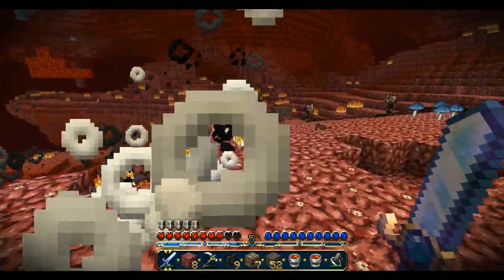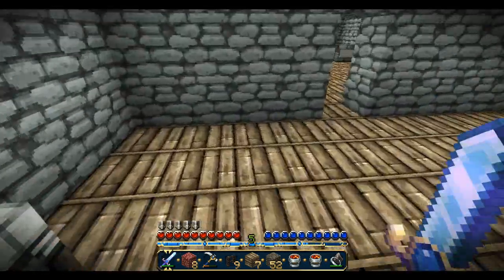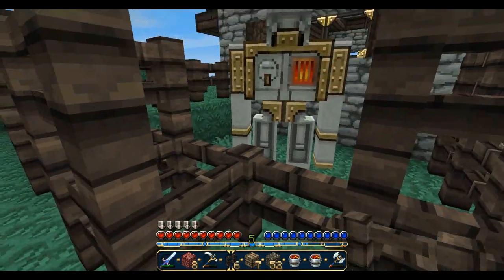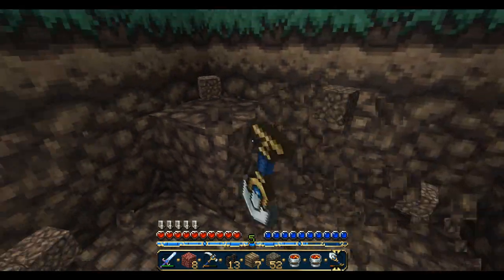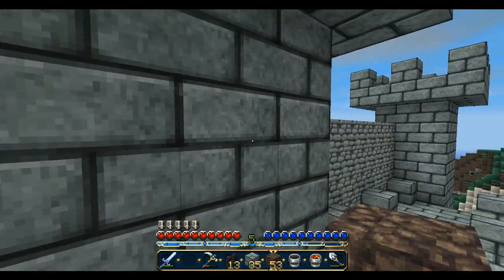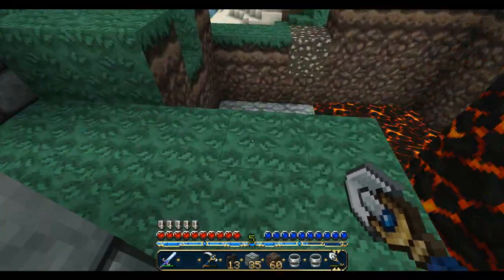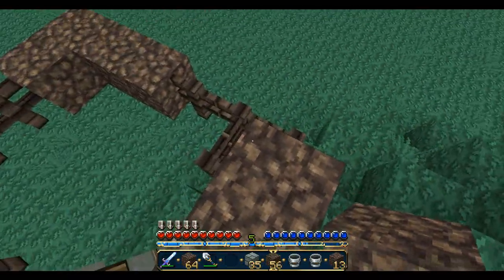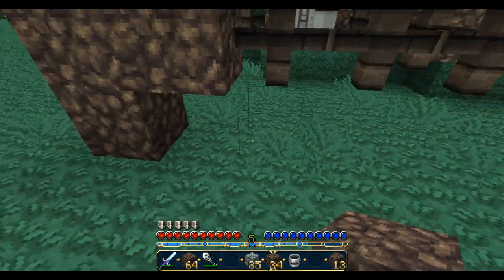Minecraft Survival Ep. 36 - Charles Hates Lava - Let's Play - Hard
I try to make my castle more badass by adding lava!